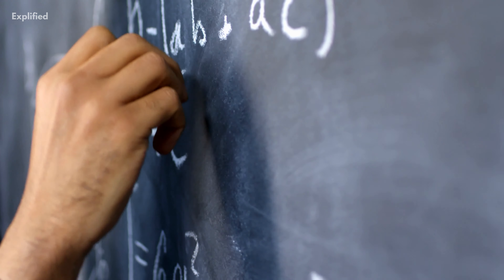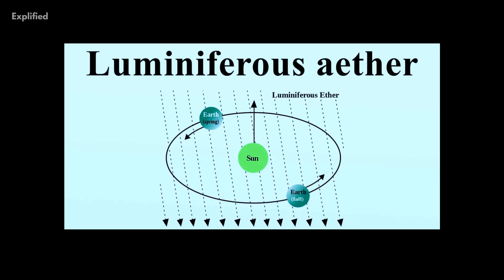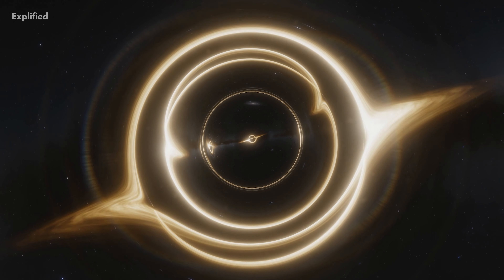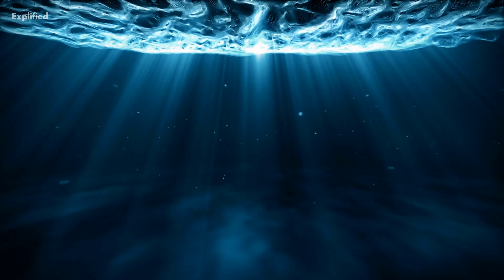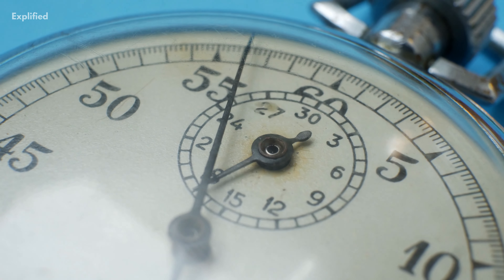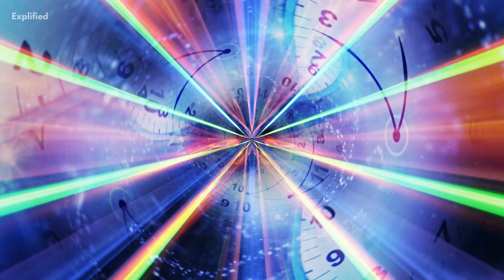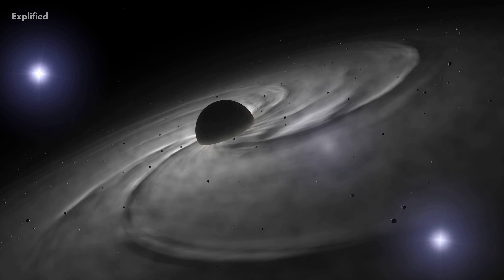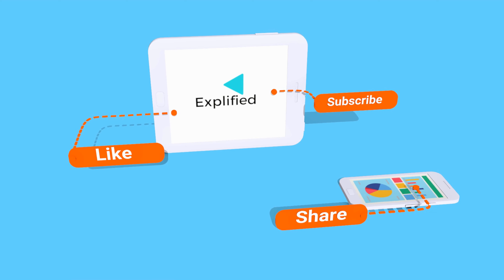Why No One Has Measured The Speed Of Light?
We had learnt previously in our classes that we already know the speed of light,but in
reality no one has actually been able to calculate? Why is it so?